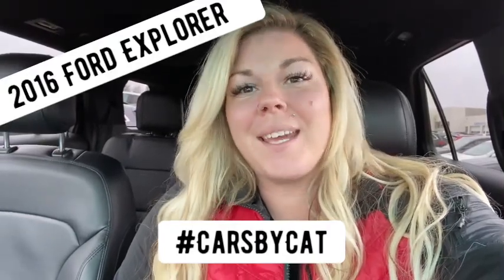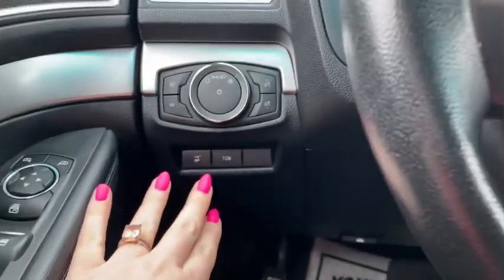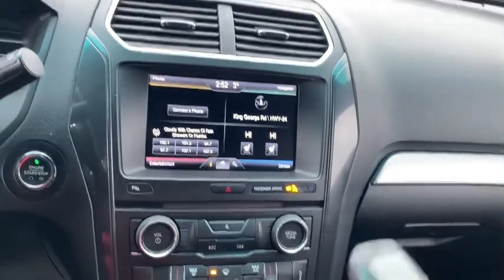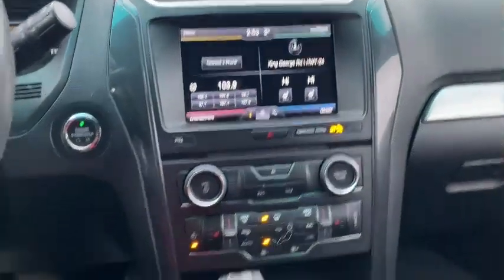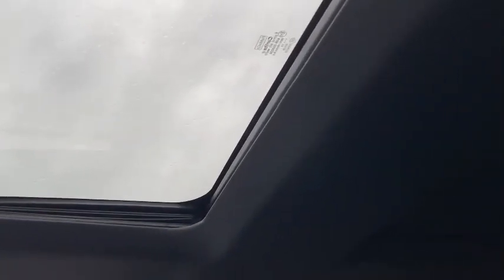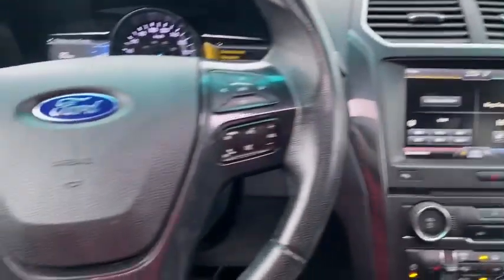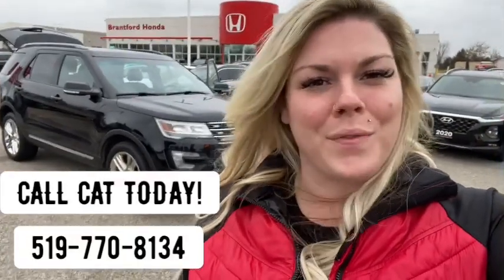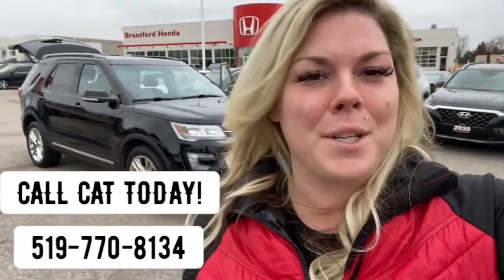2016 Ford Explorer